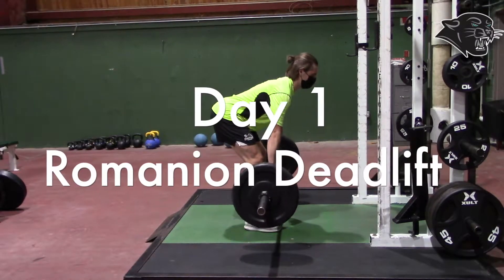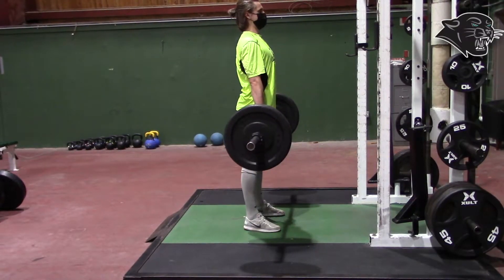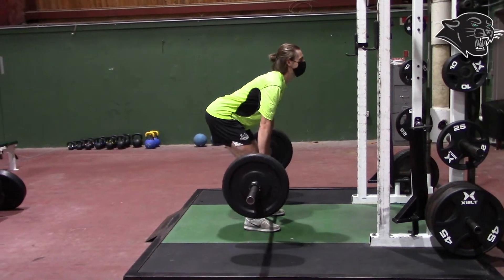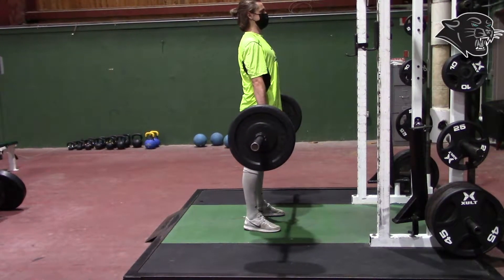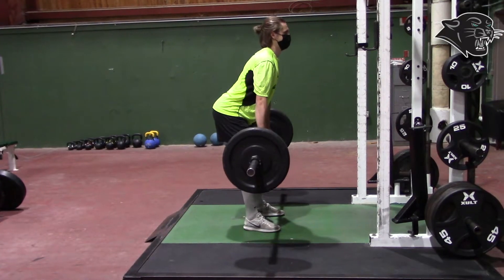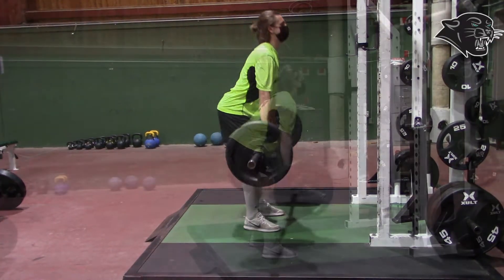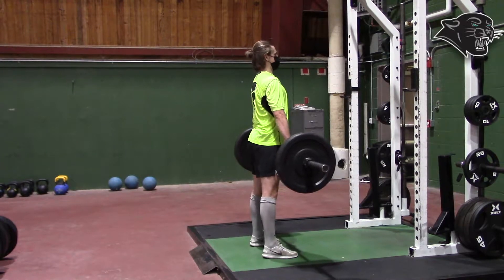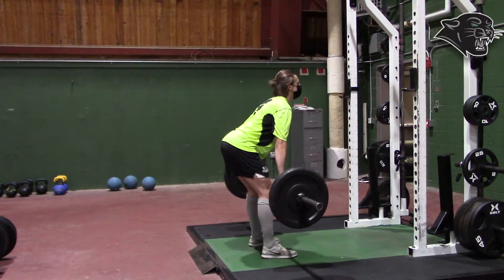Day 1 Romanian Deadlift (1b)